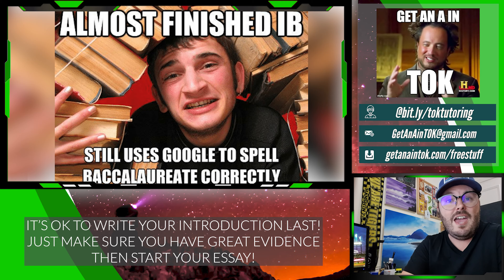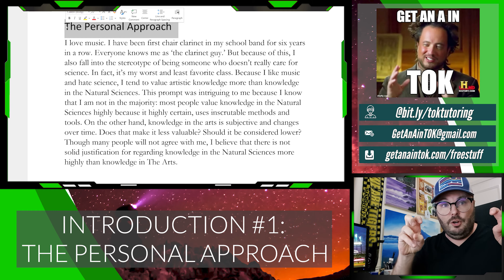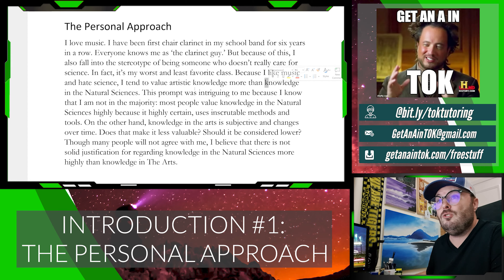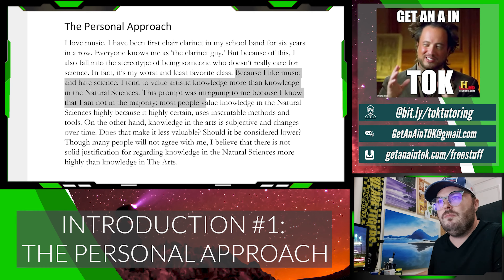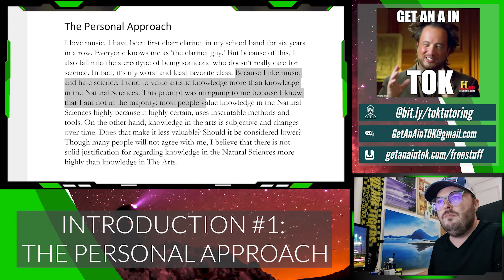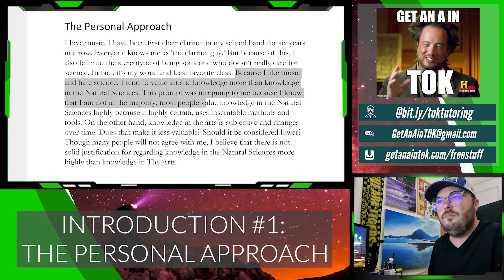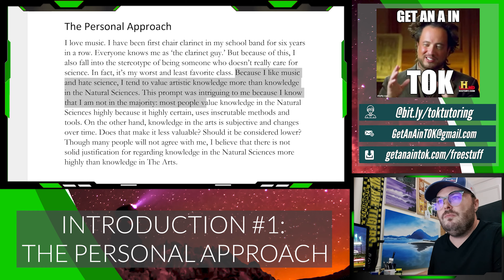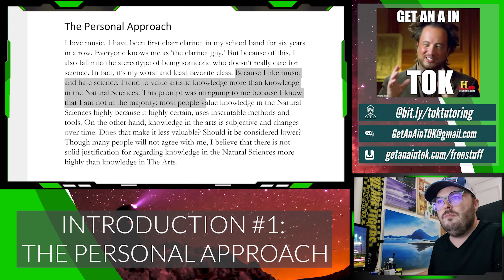TOK ESSAY INTRODUCTION - 3 [SIMPLE] Ways to Start Your Theory of Knowledge Essay!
Watch this video and download a template that teaches 3 different ways of starting your Theory of Knowledge essay! If you want to know how to write an introduction to the TOK essay, I can help you!